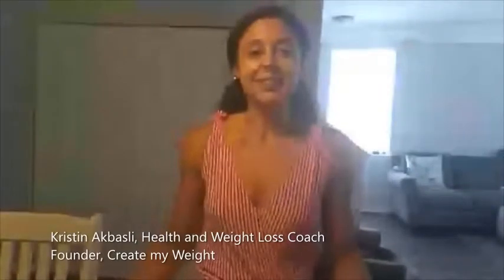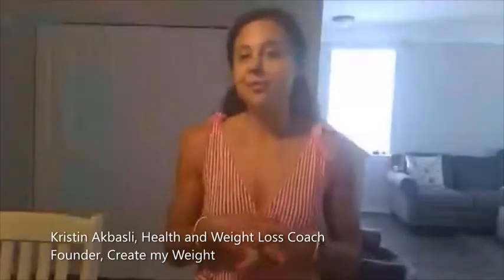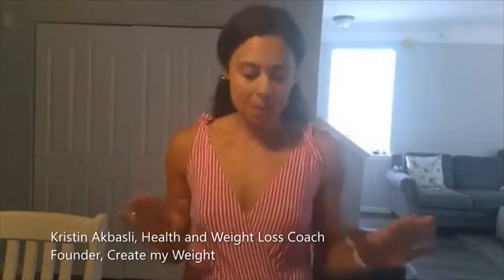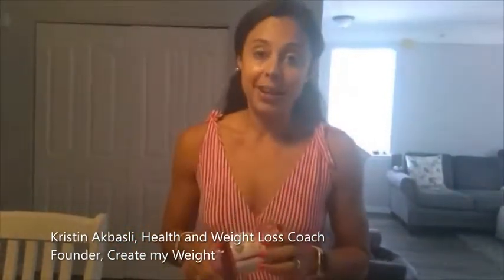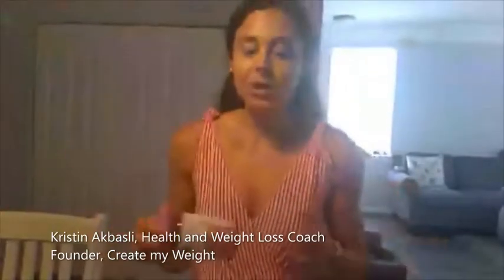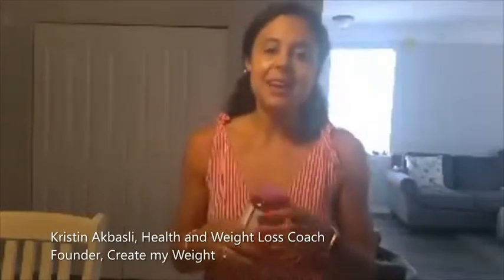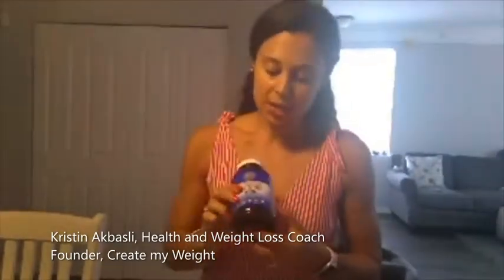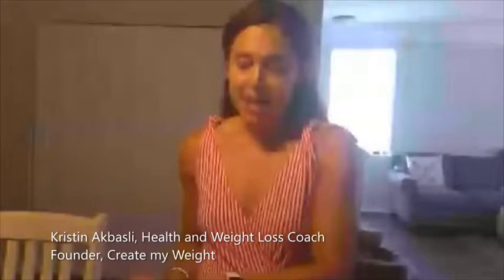Top 10 Items from Vitamin Shoppe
This was my first FB Live, so bear with me and the video quality!

LISTEN UP for valuable information regarding the Top 10 finds at Vitamin Shoppe, a national supplement store.

I witness WAY too many people get taken to the cleaners at these types of stores, so learn what you ACTUALLY need to take in order to lose weight, keep it off, and most importantly, IMPROVE HEALTH!

CMW builds people’s confidence in how they eat, exercise, and feel in their body.

At CMW, our mission is to make health and weight loss stress-free and sustainable. We guarantee flexibility and CHOICE in how people eat, exercise, and structure their days. No cookie-cutter plans or strict diets. We help people create the results they’ve been trying to achieve for YEARS in a matter of WEEKS.

JOIN THE COMMUNITY:
Health and Weight Loss for Foodies! Facebook Group

Know you need some guidance, but not sure what for or where to start? - Book a free call with Kristin founder of Create My Weight